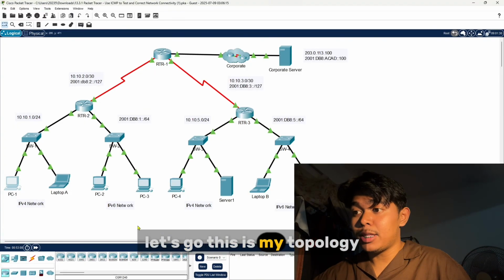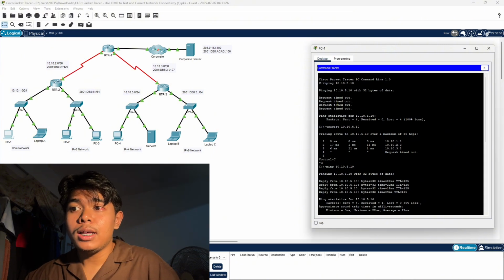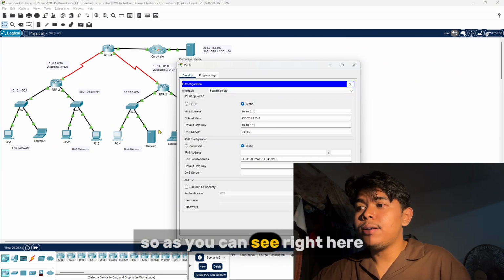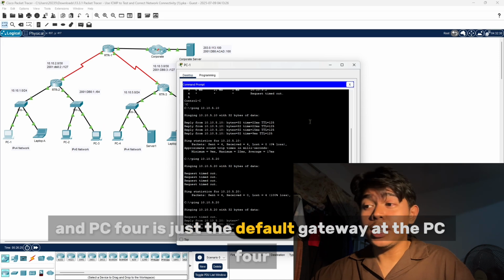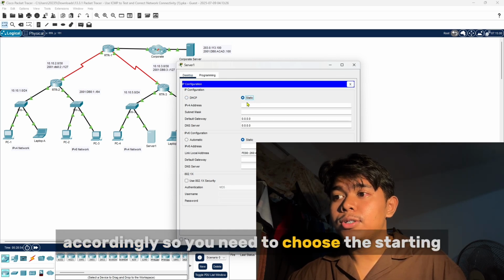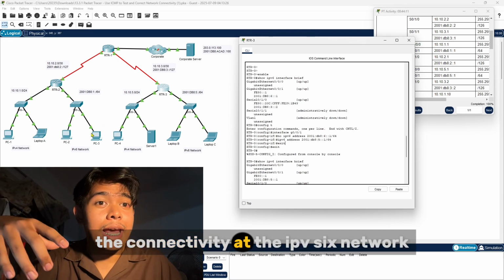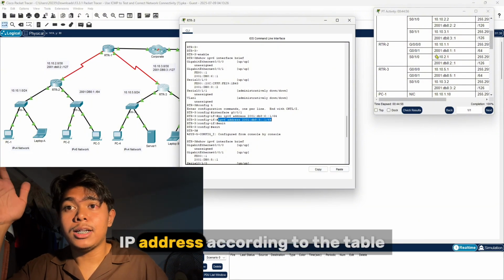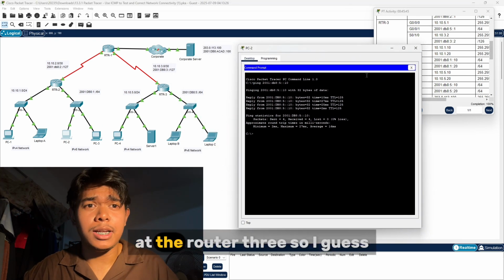CISCO PACKET TRACER - USE ICMP TO TEST AND CORRECT NETWORK CONNECTIVITY